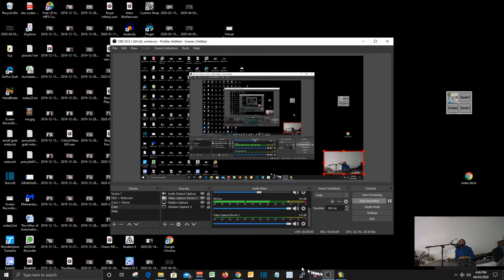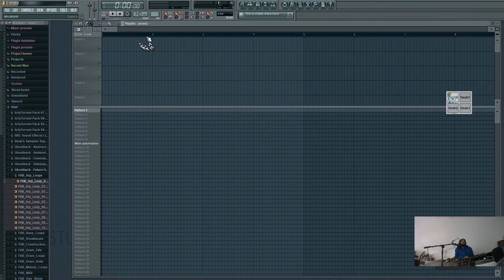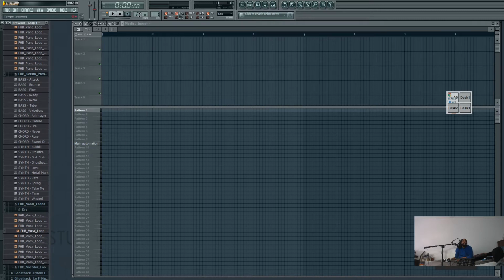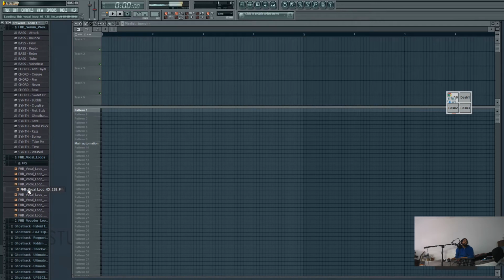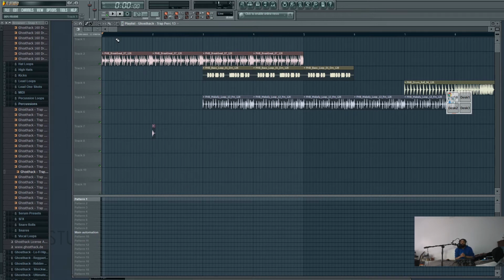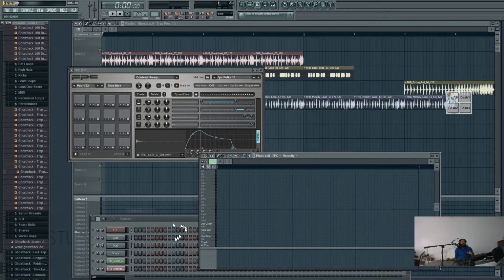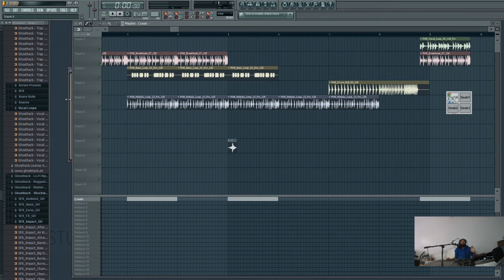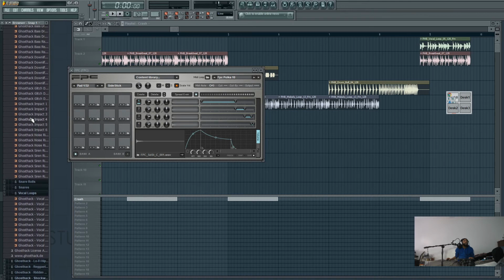FL Studio Creating Beats vol 1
Join me for a half-hour as I go thru some sounds and arrange some ideas that could lead to a possible track idea.
Shout out to Ghosthack for the material.